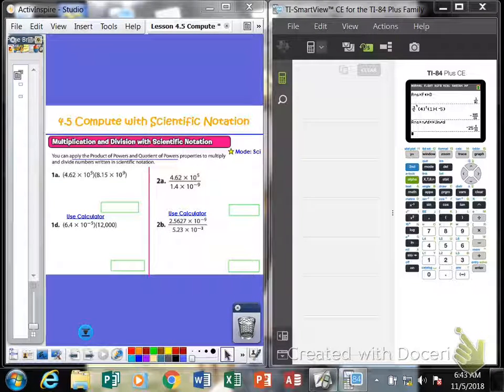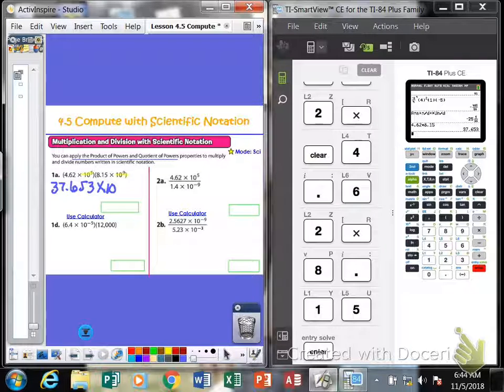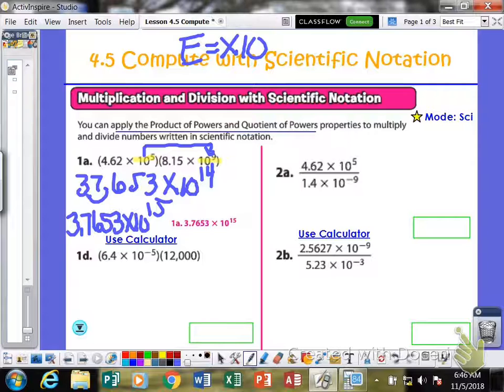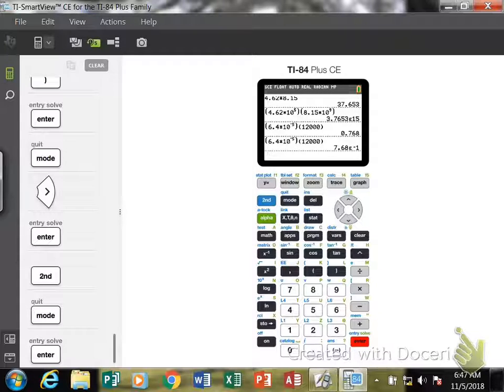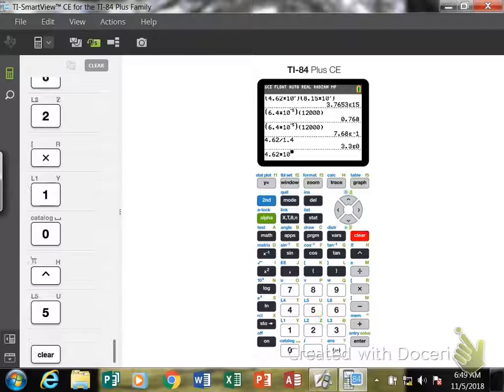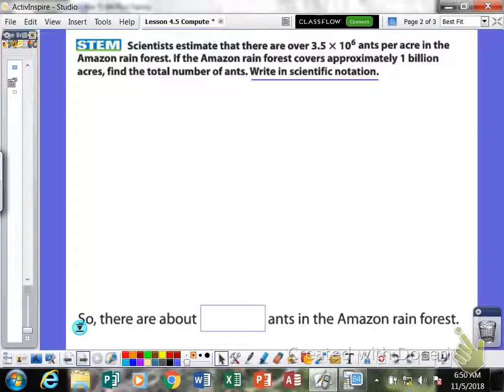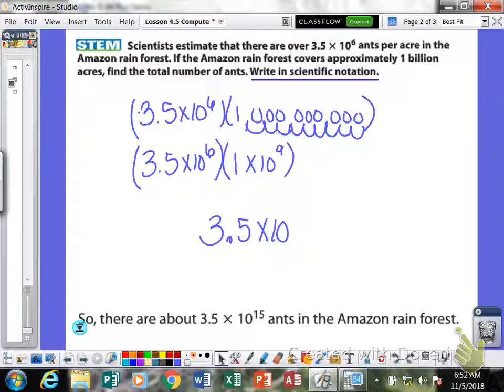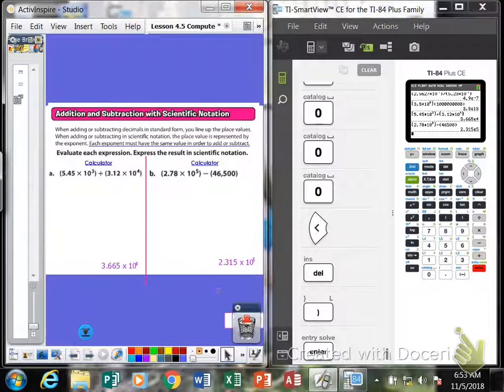pre-alg Lesson 4-5